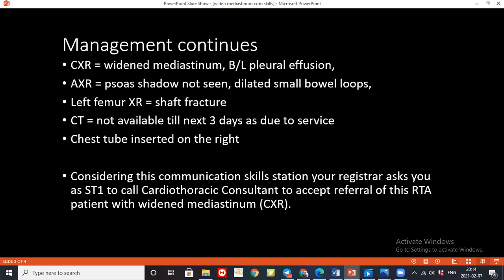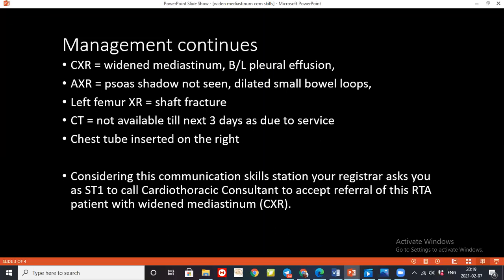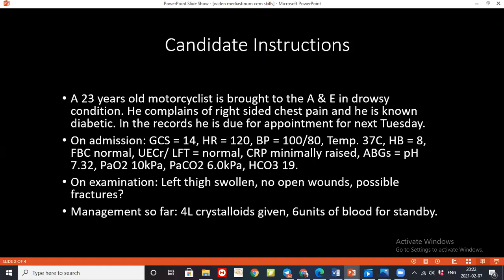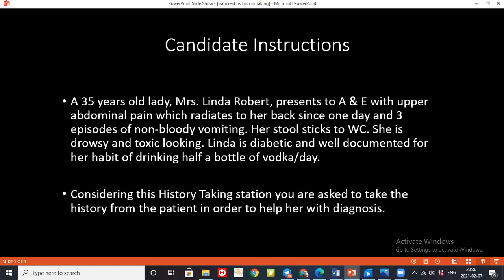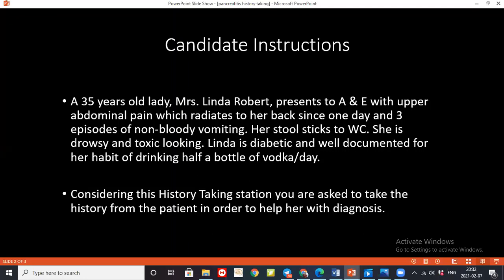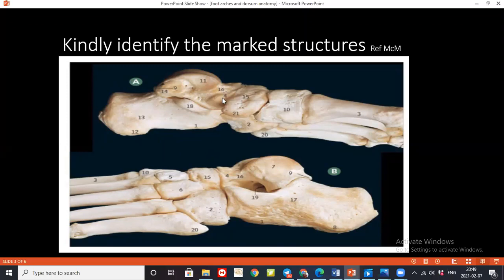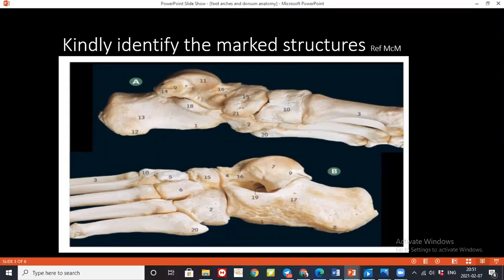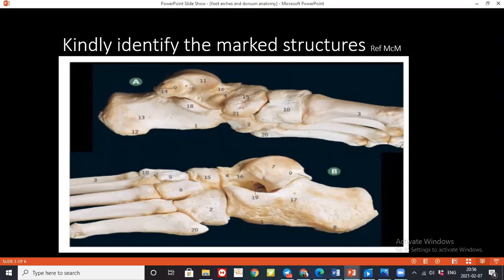RECORDING OF 2021-02-07 PART 2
RECORDING INCLUDES FOLLOWING STATIONS:

1. COMMUNICATION SKILLS OF WIDEN MEDIASTANUM
2. HISTORY TAKING OF PANCREATITIS
3. SURGICAL ANATOMY OF FOOT ARCHES